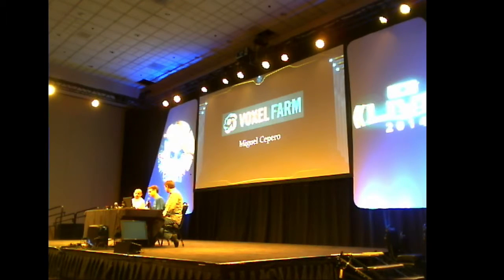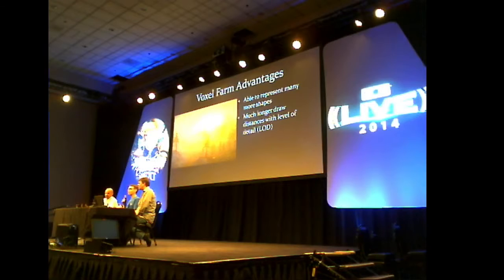SOE Live! - Landmark Technology Panel #1